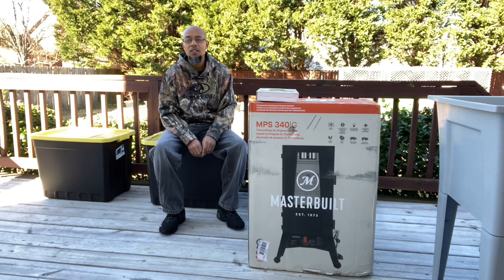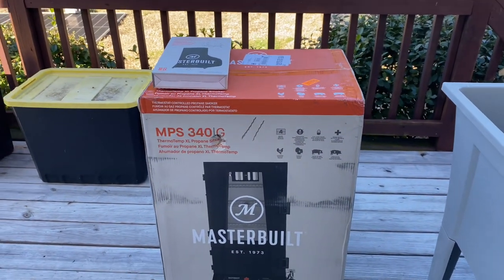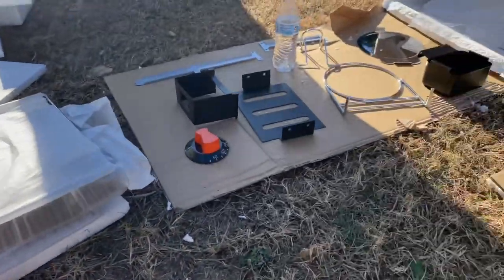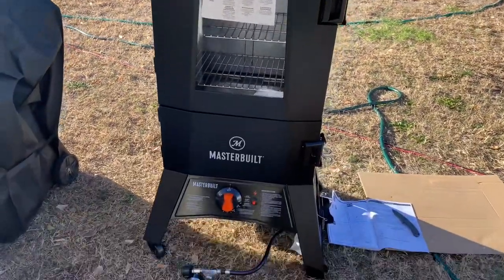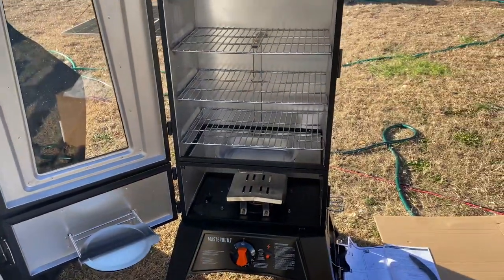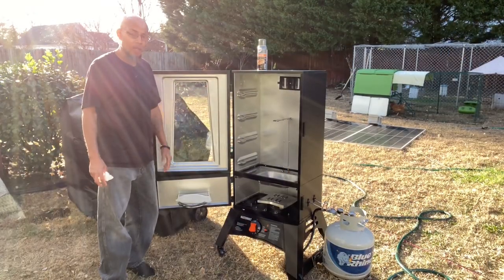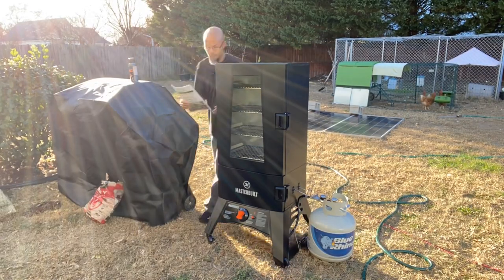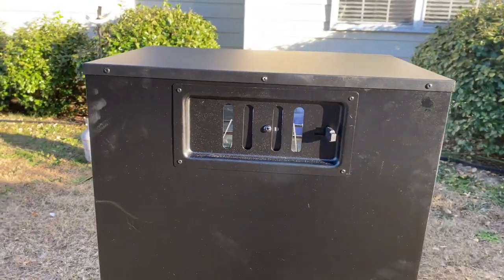Unboxing & seasoning a MasterBuilt Propane Smoker#masterbuilt#smoker#unboxing#review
On today’s video I will be doing a unboxing and seasoning a MasterBuilt Propane Smoker. This is my first propane smoker. The instructions are not the best. Will definitely to a update video once I use it